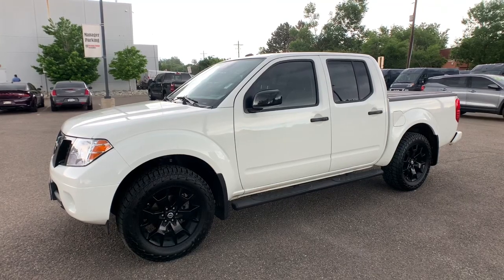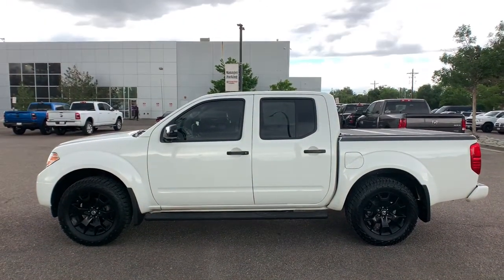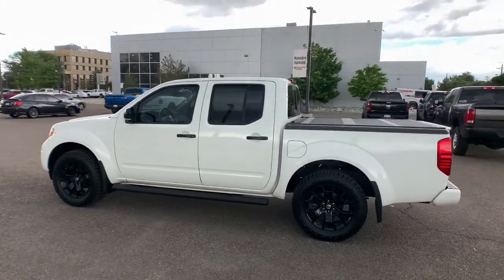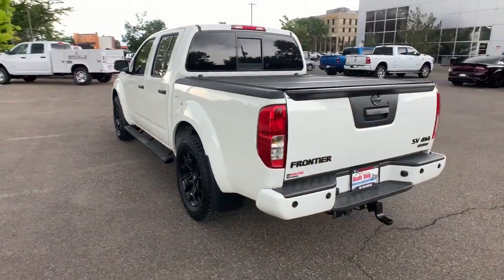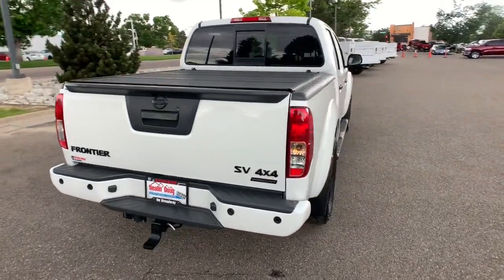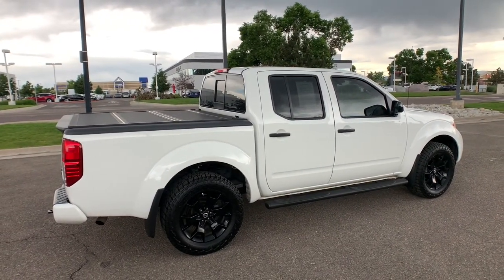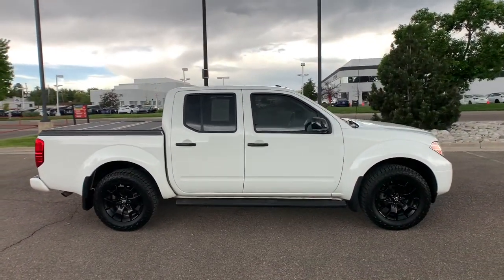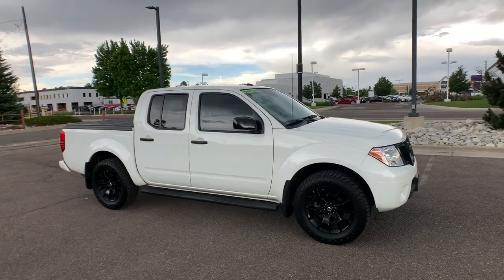2018 Nissan Frontier Denver, Littleton, Aurora, Parker, Colorado Springs, CO N001301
Glacier White Used 2018 Nissan Frontier available in Denver Colorado at Brandon Dodge. Servicing the Littleton, Aurora, Parker, Colorado Springs, CO area.
2018 Nissan Frontier SV V6 - Stock#: N001301 - VIN#: 1N6AD0EV6JN772405

Brandon Dodge
5600 S Broadway

Certified. CARFAX One-Owner. Clean CARFAX.Frontier SV Midnight Edition, 4D Crew Cab, 4.0L V6 DOHC, 5-Speed Automatic with Overdrive, 4WD, Glacier White, Steel w/Cloth Seat Trim, Aluminum Wheels, Backup Camera, Black Painted Exterior Rearview Mirrors, Bluetooth, Body-Colored Front Bumper, Body-Colored Rear Bumper, Gloss Black Painted Grille, Low Gloss Black BI Badging, MIC Black Exterior Door Handles, Midnight Edition Badge, Midnight Edition Package, Popular Equipment Package, Power Mirror Package, Safety Package, Security Package, Semi-Gloss Black Carline Badging, Semi-Gloss Black Step Rails, Semi-Gloss Black Tubular Step Rails, Tow Package, Wheels: 18 Gloss Black. Odometer is 14107 miles below market average!Certification Program Details: Dealin Doug Certified Advantage Pre-Owned Vehicle offers either a 12 Month/12,000 Mile or a 3 Year/100,000 mile Limited Powertrain Warranty. Our 12 Month Certification begins on the vehicle purchase date and continues up to 12 months or 12,000 miles in addition to the odometer at time of purchase. Or, our 3 Year/100,000 mile certification continues up to 3 years from the purchase date or when 100,000 miles is reached on the odometer, whichever occurs first. Our 3 Year 100,000 certification Includes 24/7 emergency roadside assistance. Please ask for details, restrictions may apply.GREAT NEWS for you if you're looking for peace of mind when buying a used vehicle. Ask about NEW Dealin' Doug CERTIFIED PRE-OWNED Program! Certified Pre-Owned vehicles have been through our service department for a complete system check and meet the requirements to be covered. This Warranty has many advantages including our One Year Sign and Drive Roadside Assistance, Rental Allowance for $35 Per Day and Up To 10 Days, $75 Towing Reimbursement, and Trip Interruption $75 Per Day Up To $375 Per Occurrence.